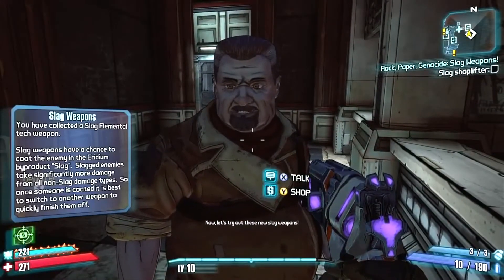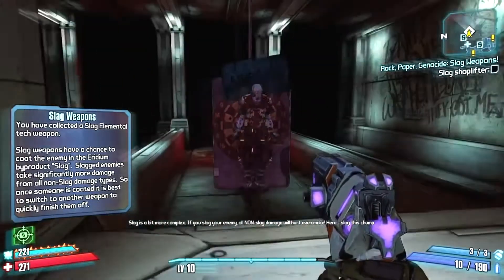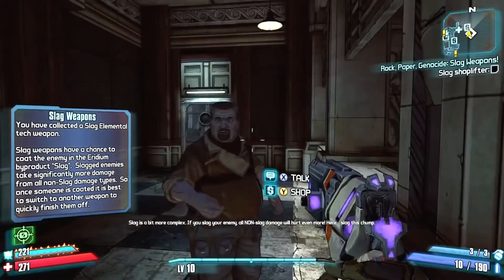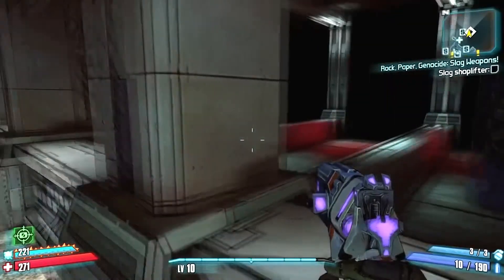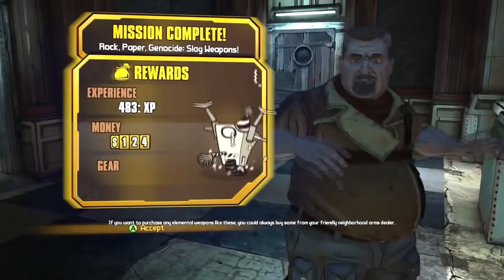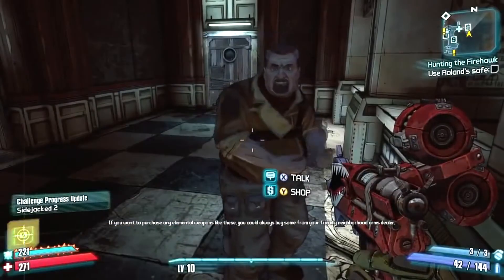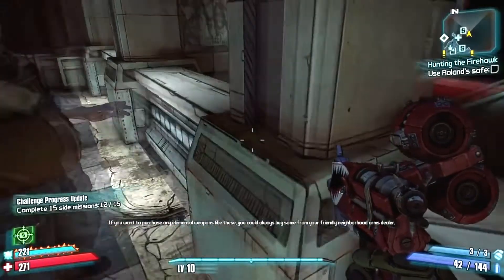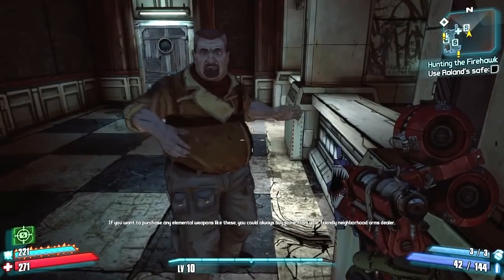Borderlands 2 - Rock, Paper, Genocide, Slag Weapons!, Playthrough